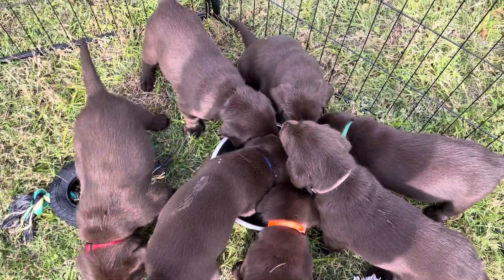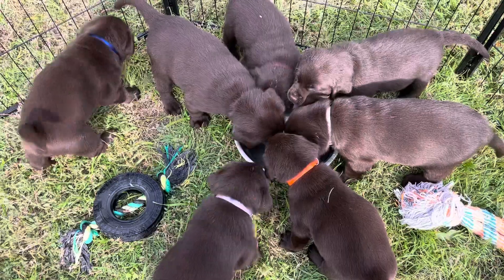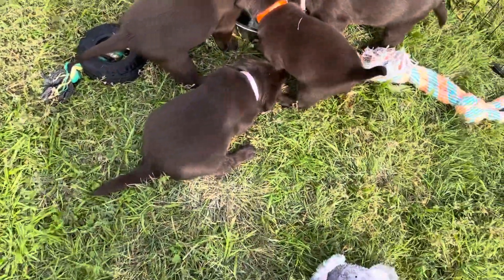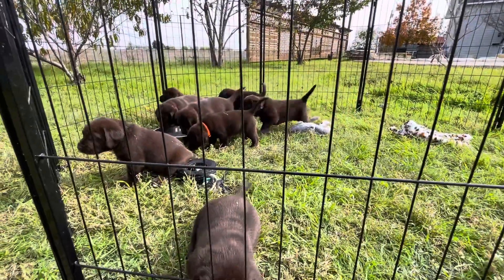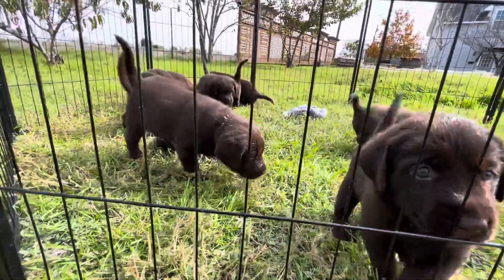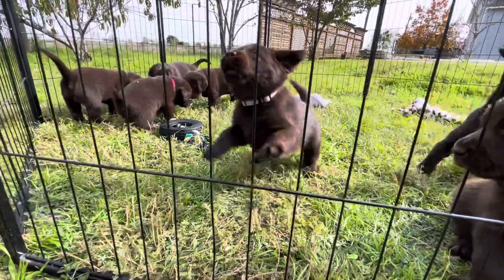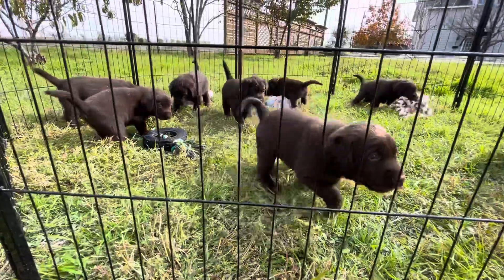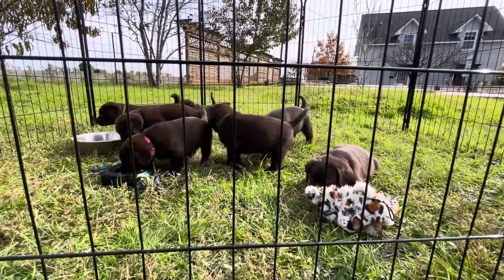Bailey and Creed litter Video 22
Puppies drinking water playing outside 4 weeks